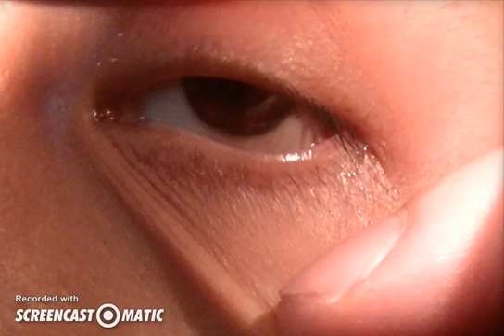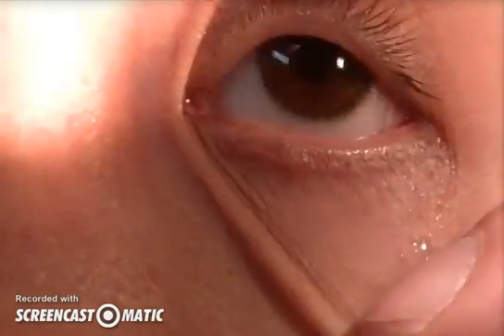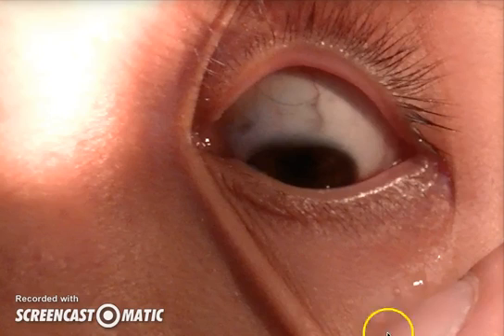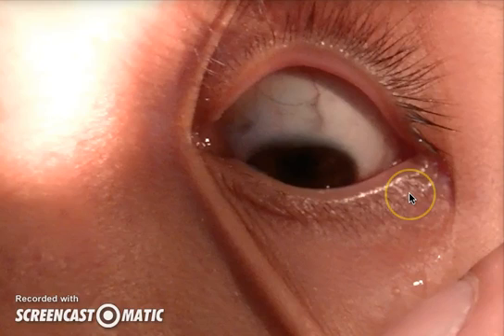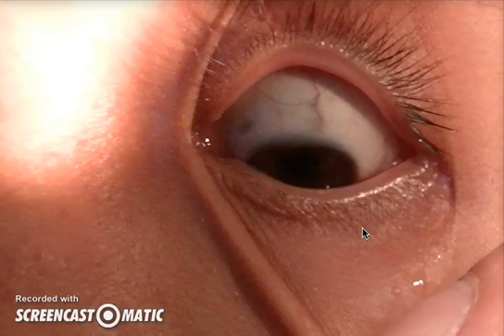Differential Diagnosis for Eye injuries - Boxer (MMA)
Using a video camera to help diagnose an eye injury.
After we flushed the eye with saline the boxer still complain of irritation in the upper eyelid.  JVC GZ-RX530 quad proof camera has a macro (close up)
diff dx is a corneal abrasion (need UV light to confirm)
Dr. Cliff is a Doctor of Chiropractic, former EMT and paramedic intern. St. Louis Missouri.